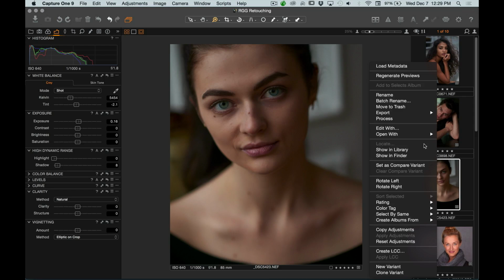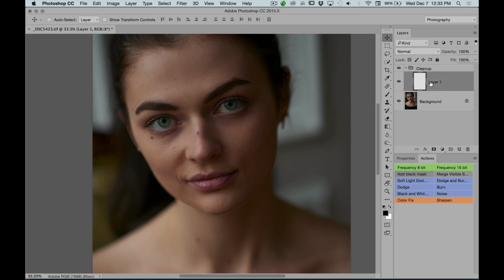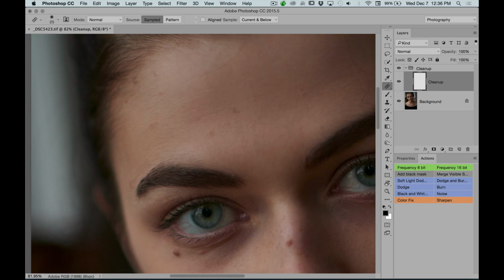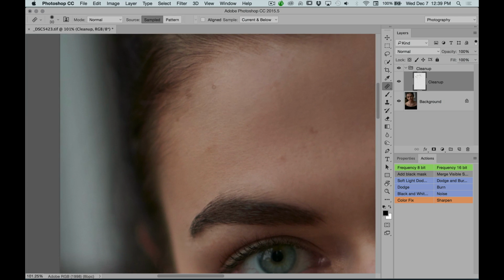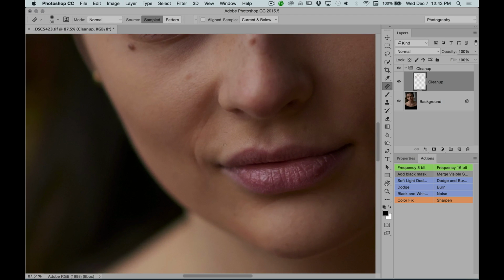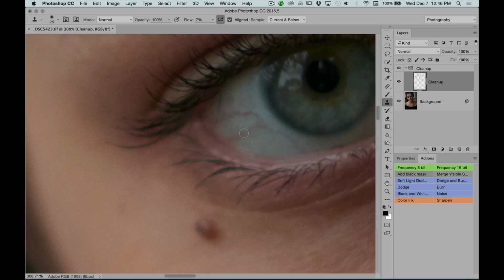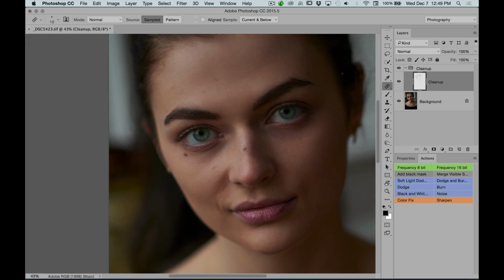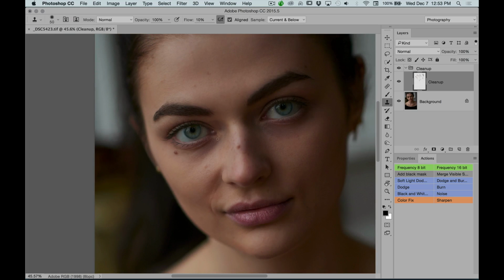02 10 Portraits Initial Clean Up